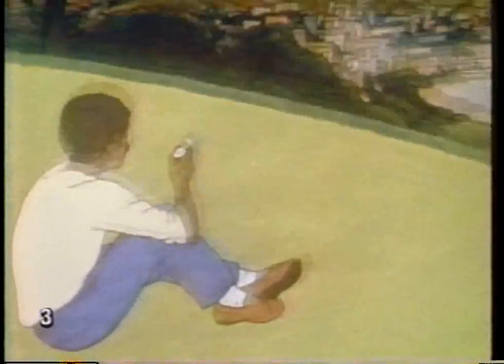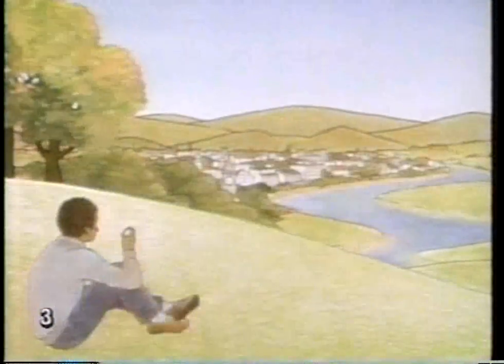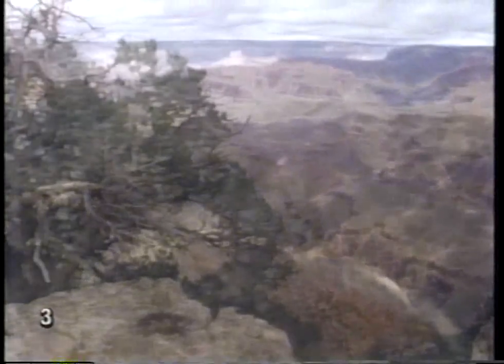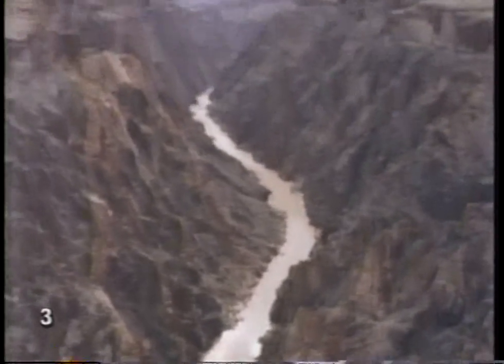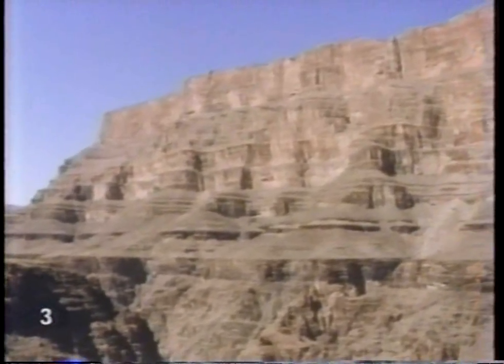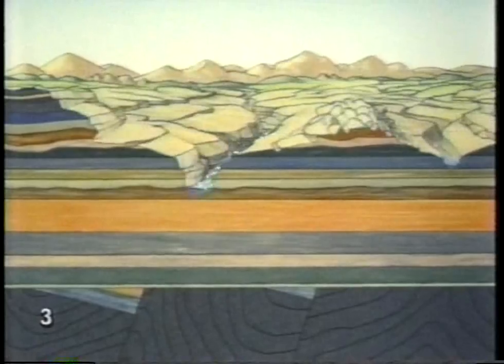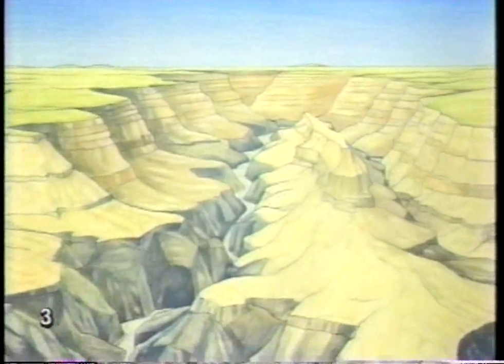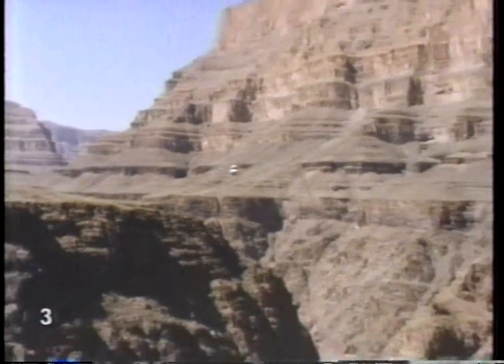3-2-1 Contact #3 - Earth is Change - Erosion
3-2-1 Contact #3 - Earth is Change -- Erosion. Great children's science video series from PBS.